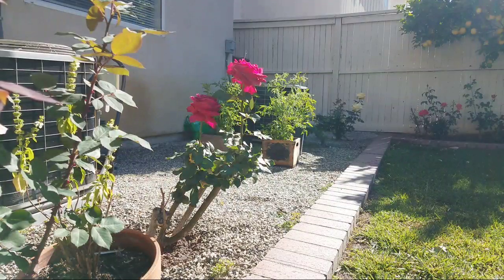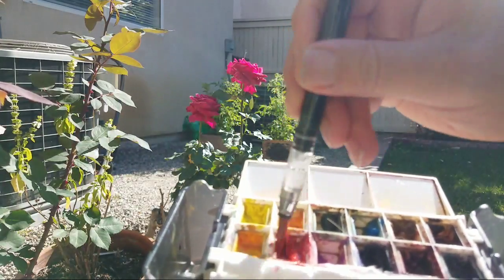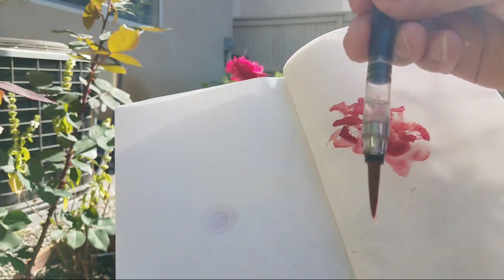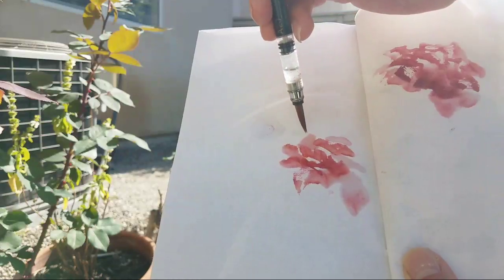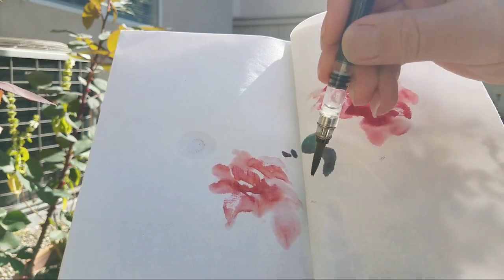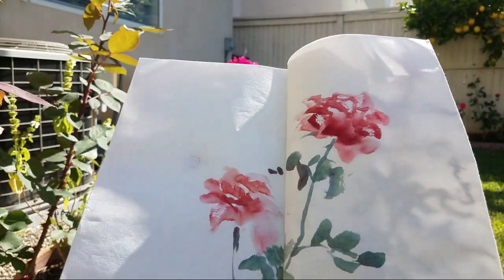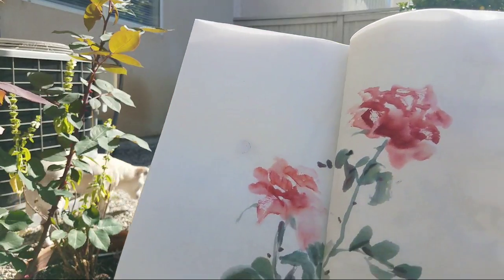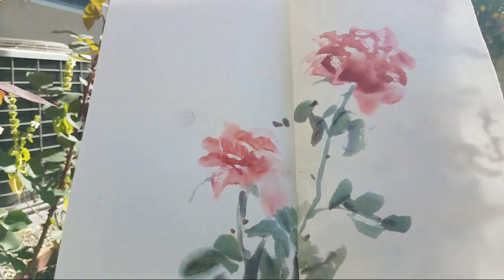Painting Roses Live with Henry Li